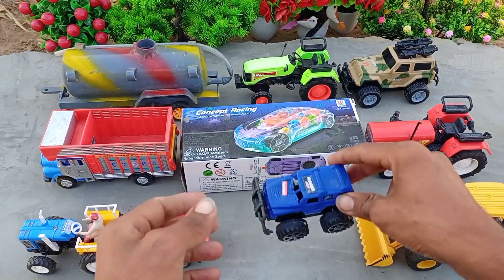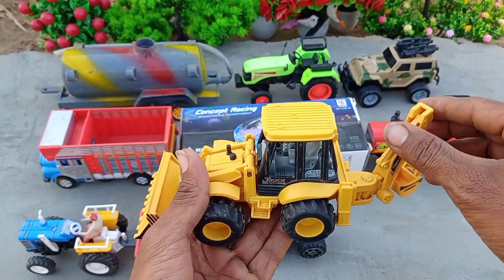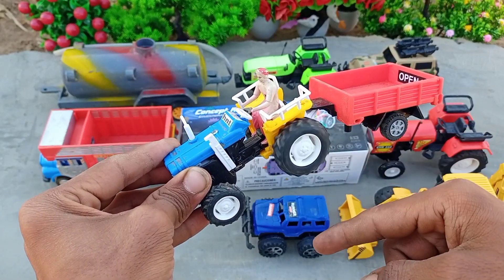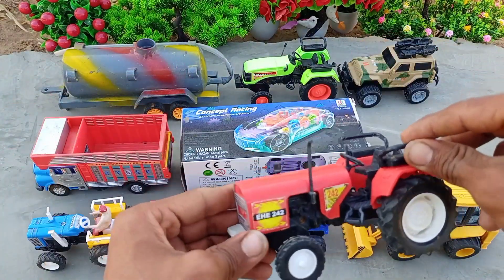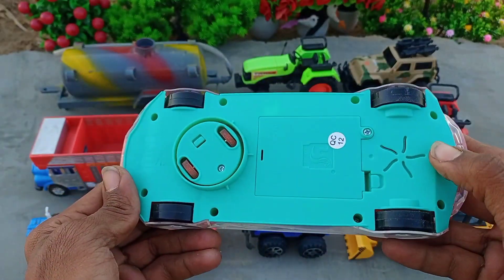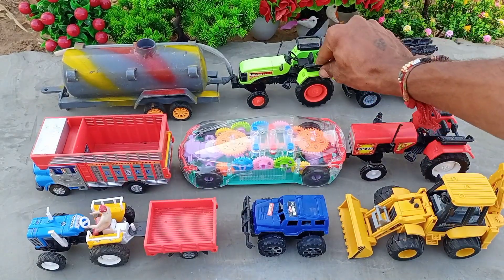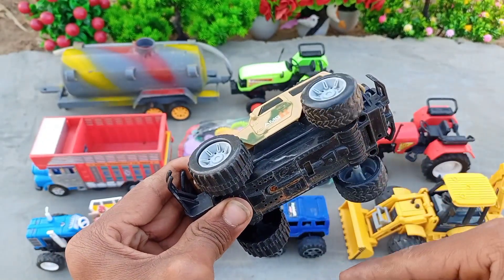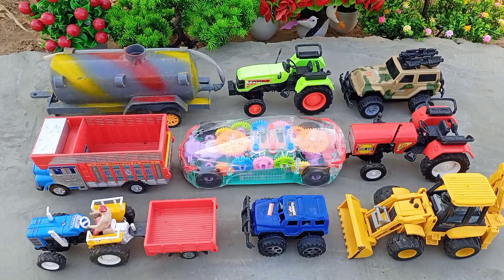jcb, dumper gadi, tractor, ruhul toys, jcb cartoon, jcb gadi toy, j c b video, car video, dumper #1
cartoon, mixture, jcb, train, Animal Truck,amry car, toy

Hello Everyone welcome  to my  YouTube channel I hope you will be good happy - if You want to watch my video regularly please subscribe to my channel and press BELL- ICON 🔔 To get my video on right time.🙏🙏Thanks for watching 🙏 🙏

 Your query--Train, gadi wala cartoon, care, truck, dump, truck, Airplane, tractor, jcb, bus, cartoon, helicopter

Your question ÷
toy
toy jcb
gadi
gadi wala
gadi wala cartoon
gadi jcb
gadi tractor
cartoon gadi
cartoon gadi wala
jcb gadi
jcb gadi wala
toy video
toys video
toys jcb
gadi wala
toy for boy
gadi jcb tractor
tractor wala jcb
cartoon jcb wala video

non-profit.educational or. personal use tips the balance in favour of fair of use

@ARC Toy